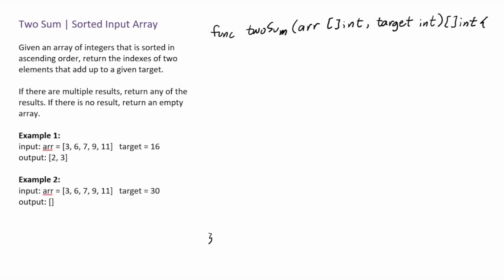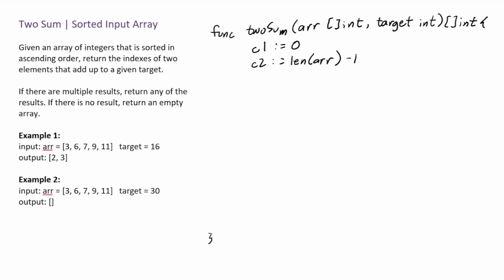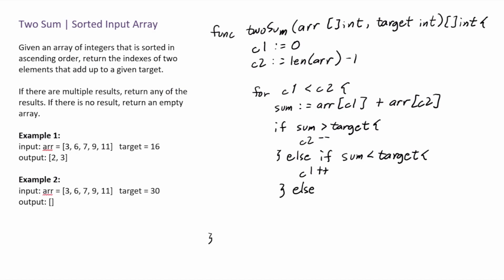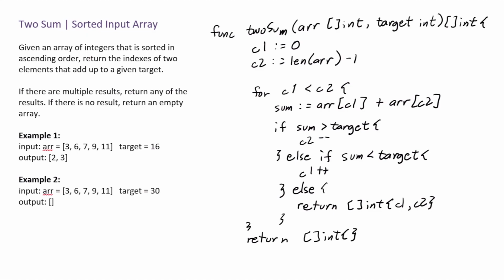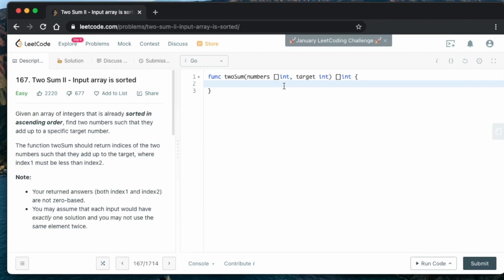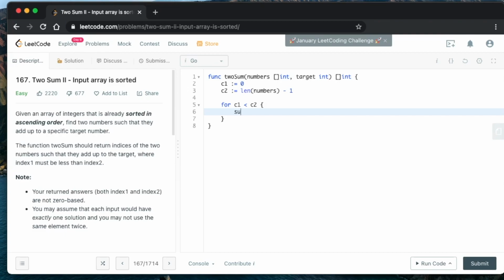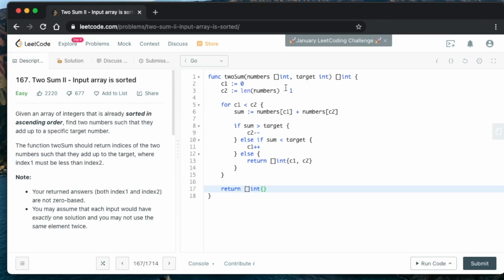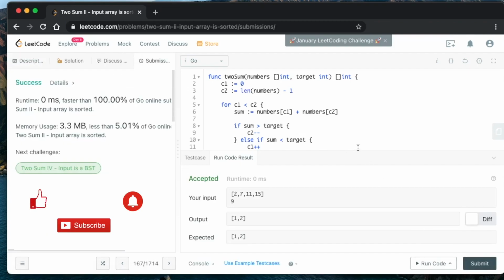Two Sum with Sorted Input Array - GoLang Whiteboard and Leetcode | FAANG Interview Question | Google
Two Sum with Sorted Input Array - GoLang Whiteboard and Leetcode | Coding Interview Question

Problem Description
Given an array of integers that is sorted in ascending order, return the indexes of two elements that add up to a given target.

If there are multiple results, return any of the results. If there is no result, return an empty array.